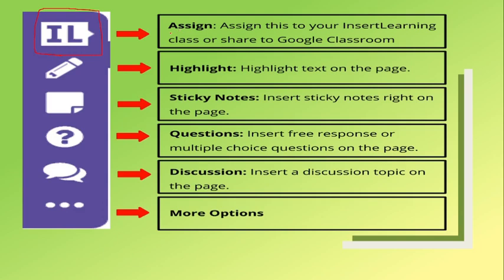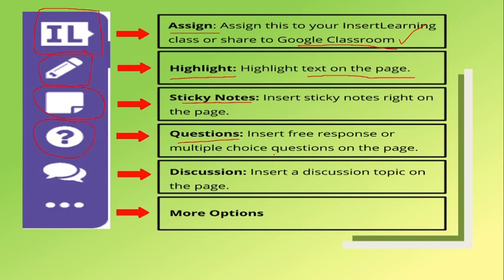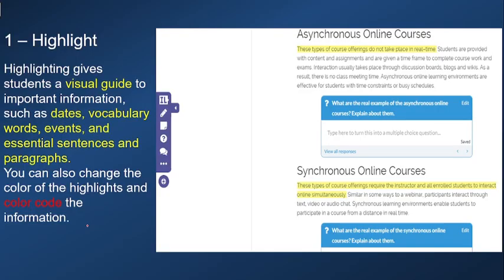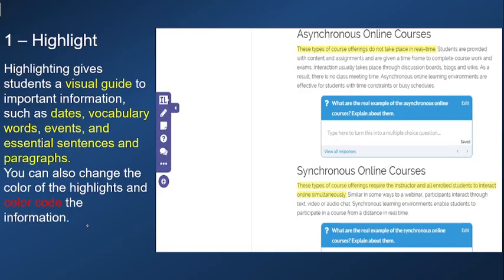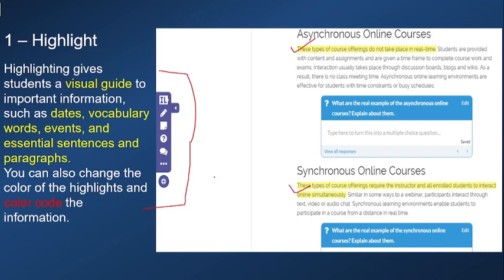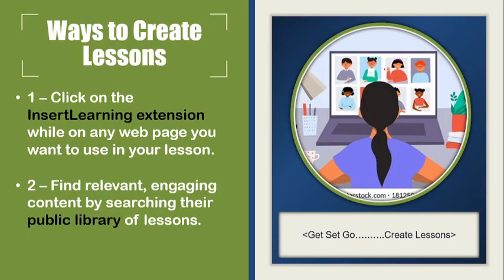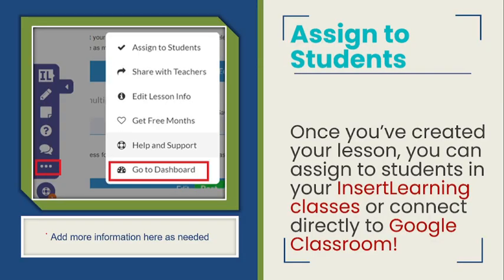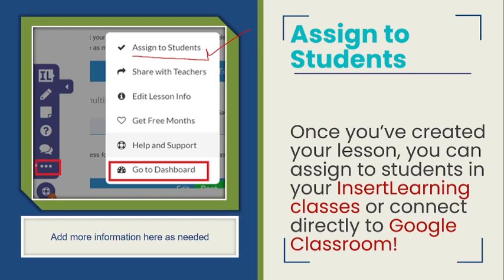Insert Learning Part 03